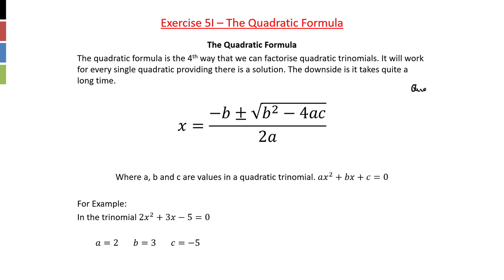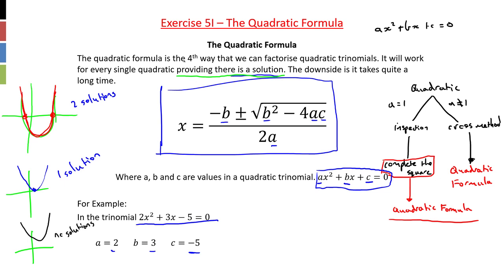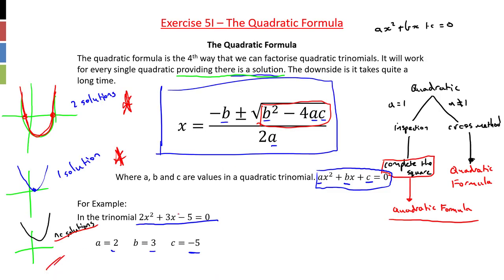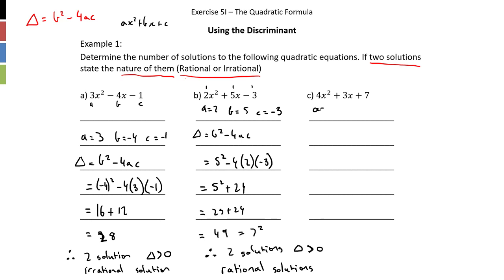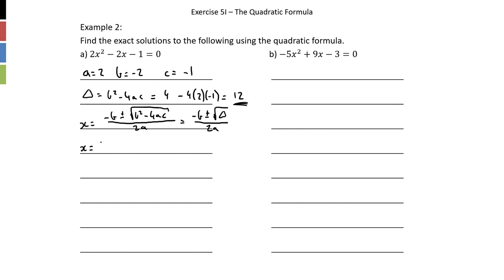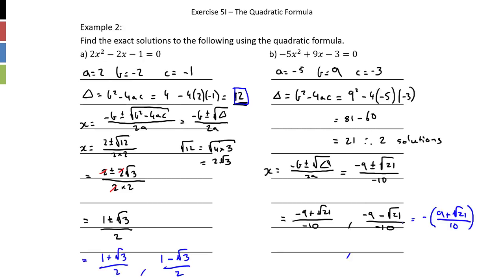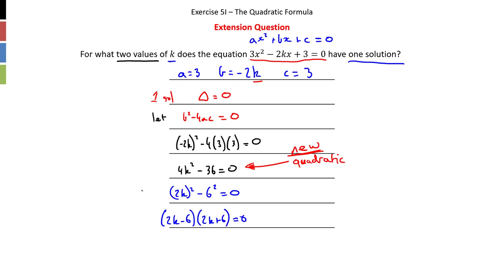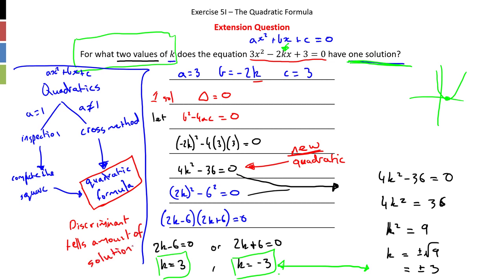Exercise 5I The quadratic formula and the discriminant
In this video we look at the all powerful quadratic equation and the discriminant (which is super handy as well)